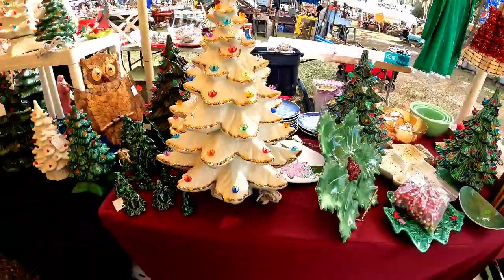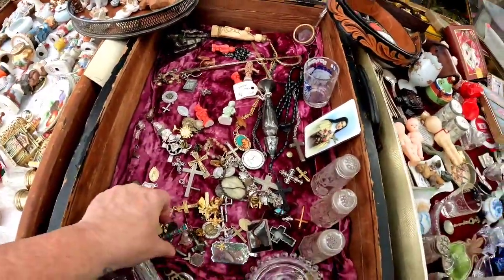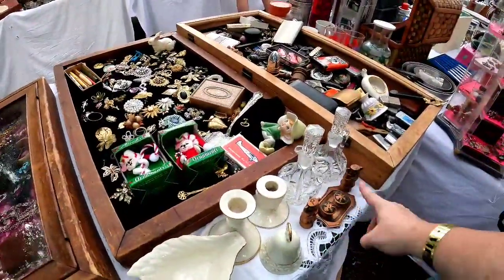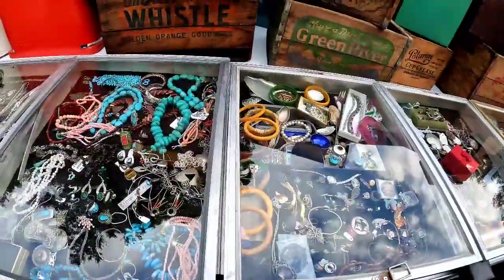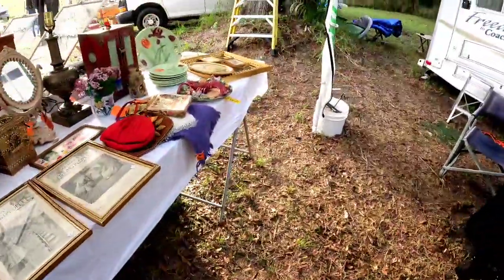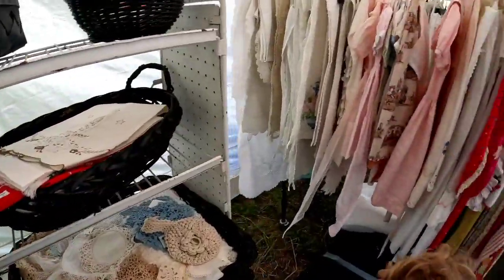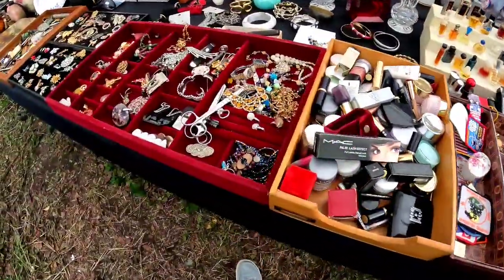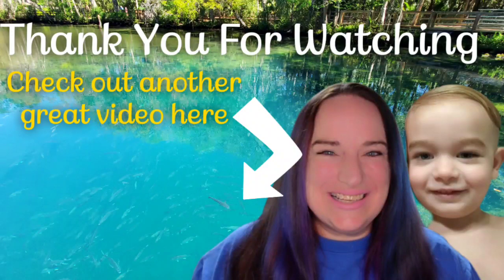Finding Treasures To Flip For Profit on Ebay At Antique Extravaganza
Come along with me looking for treasures to flip!